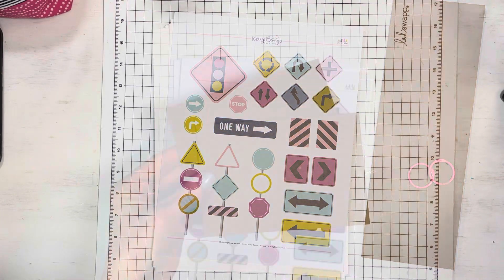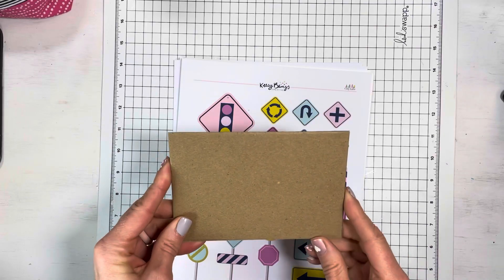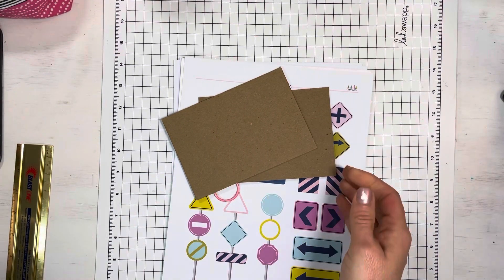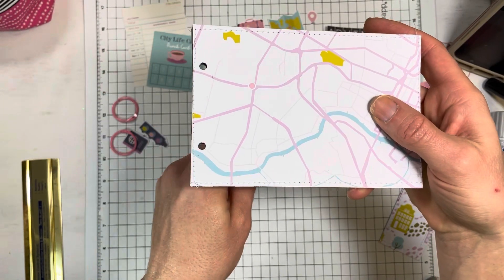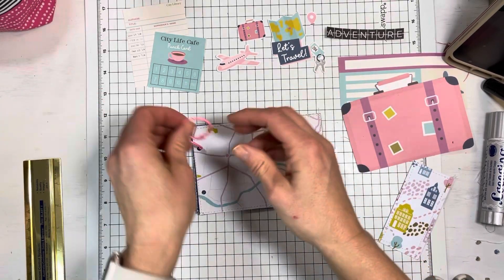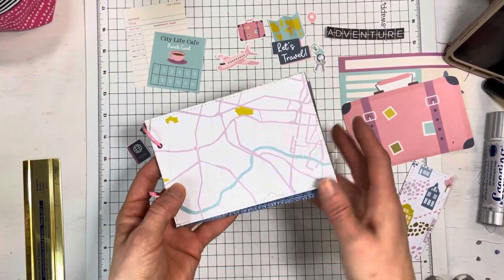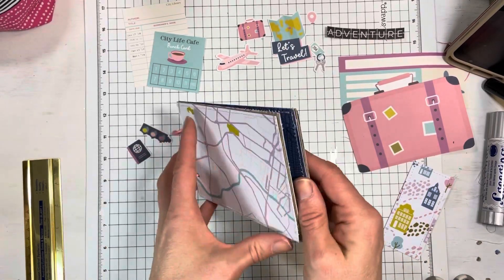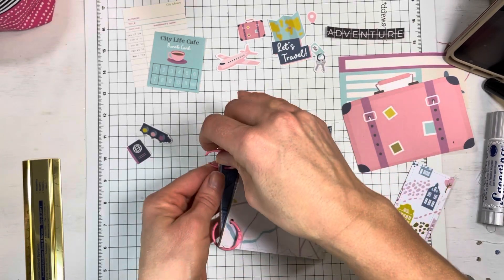Junk journal Ring Book Featuring Kelly Bangs Creative, City Life, collection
Beginner Junk journal Ring Book Featuring Kelly Bangs Creative, City Life, collection. I love to build all kinds of books and journals! Here is one the easiest ways to create a book! You can use them for a million things!! I will be documenting my 2024 travels in this one🩷💛Enjoy my crafty peeps💛🩷